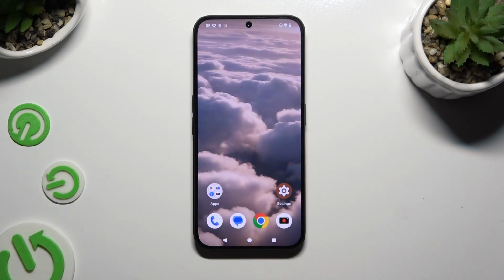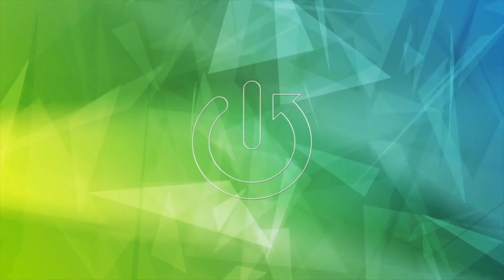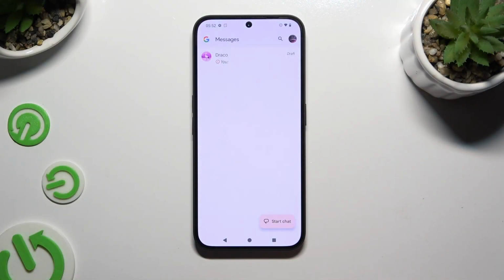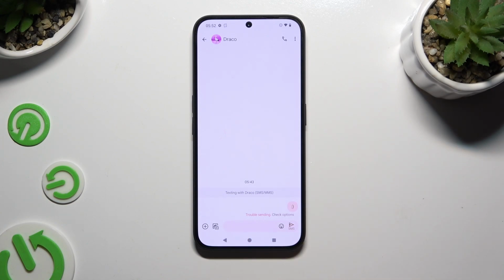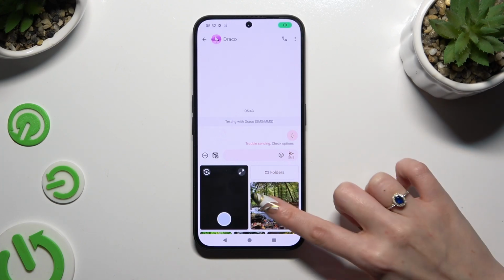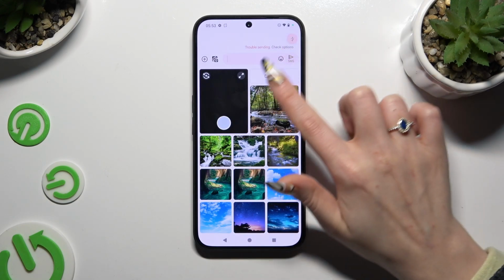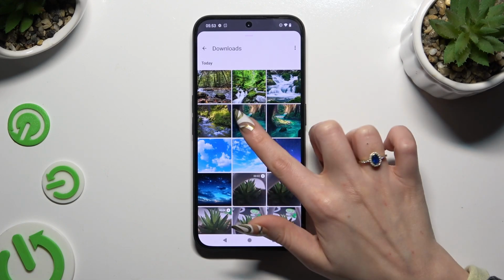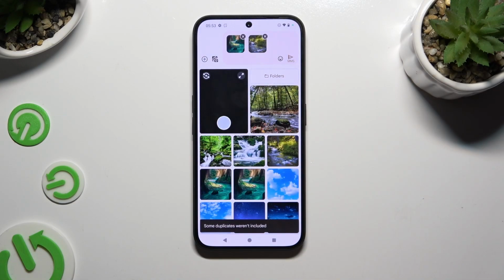How to Attach a Picture to a Text Message on NOTHING Phone 2a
In this tutorial video, learn how to enhance your messaging experience on the NOTHING Phone 2a by adding images to your text messages. Whether you want to personalize your messages with a photo, meme, or any other image, we've got you covered. We'll guide you through the simple steps to attach images from your gallery or camera directly to your text messages, so you can express yourself in style. Watch now and discover how easy it is to level up your messaging game with images on the NOTHING Phone 2a.

How to add an image to a text message on NOTHING Phone 2a? How to attach a photo to an SMS message on NOTHING Phone 2a? How to send a text message with a media attachment on NOTHING Phone 2a?